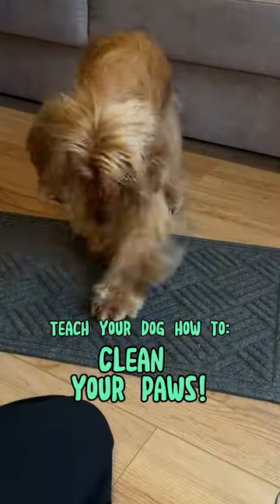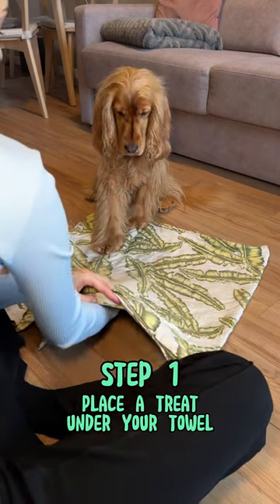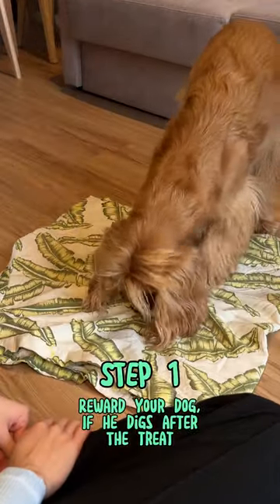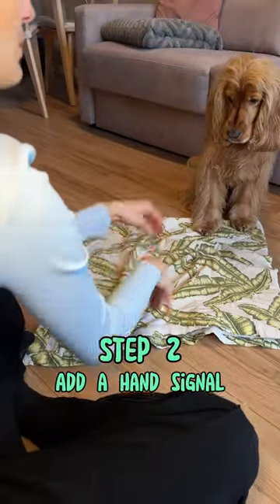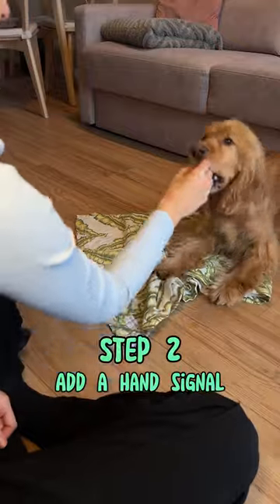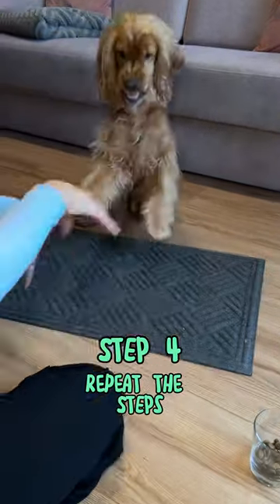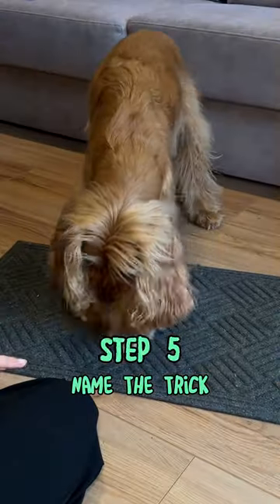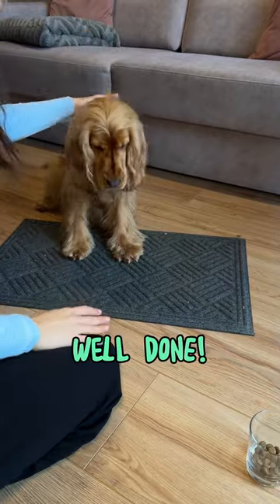🐶😍 How to teach your dog to clean its own paws 🐾🐾🐾👍